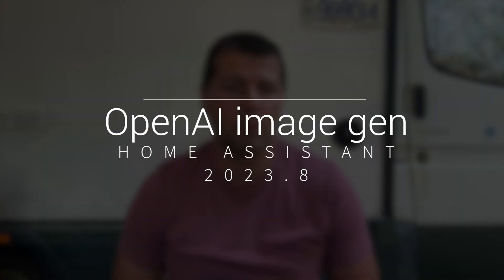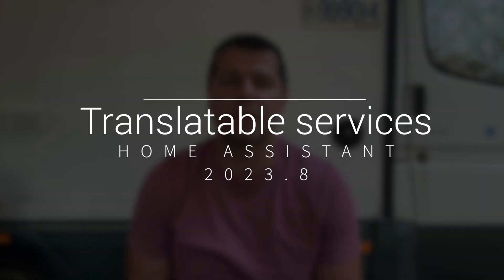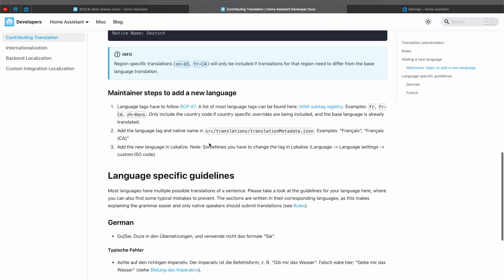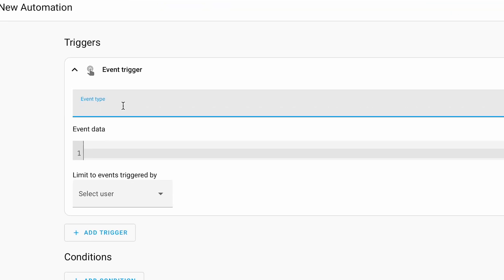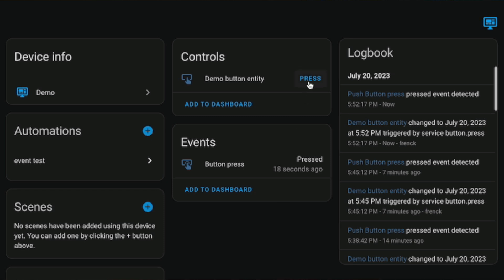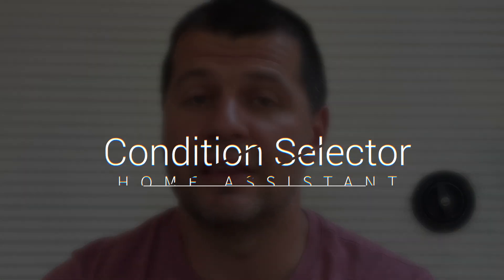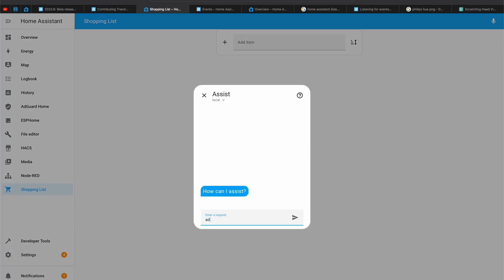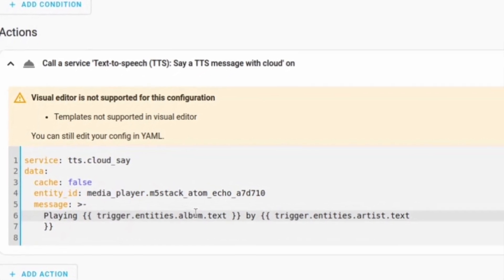Home Assistant 2023 8 TOP new Features